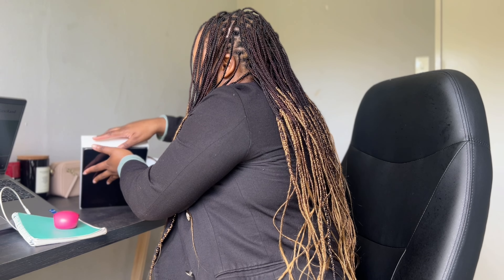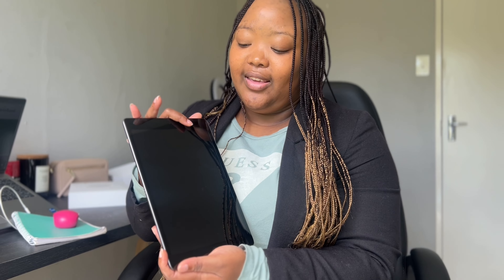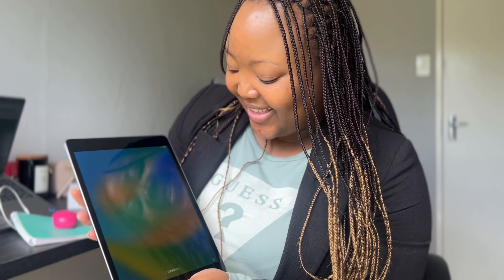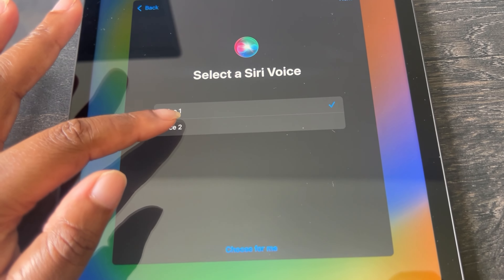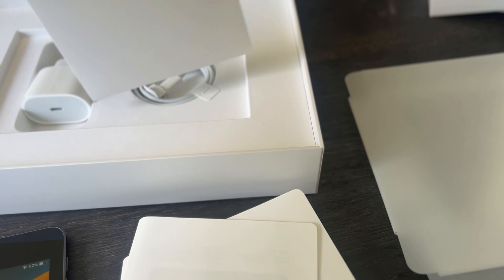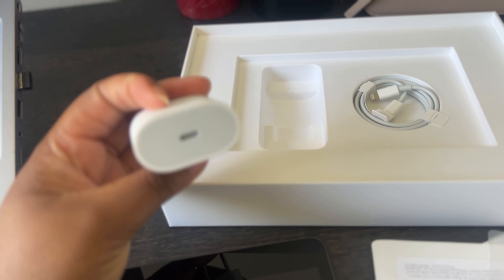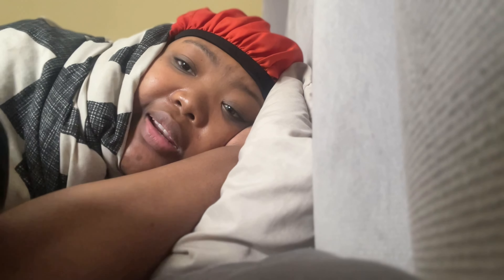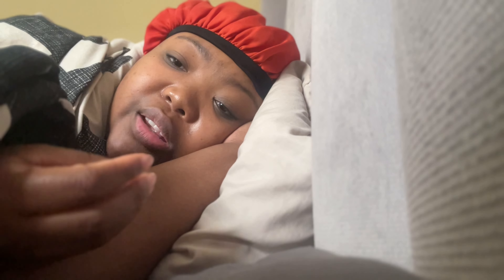VLOGTOBER 30 | Unboxing My New iPad & Finally Doing My Nails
I promised myself an iPad this year and guess what? Today we are unboxing it! Also, update, I finally got a nail appointment.